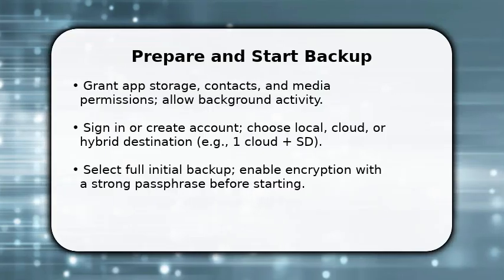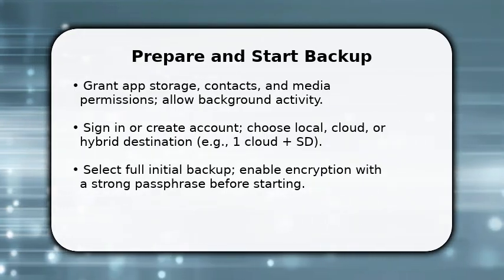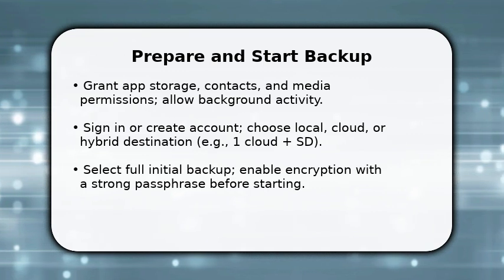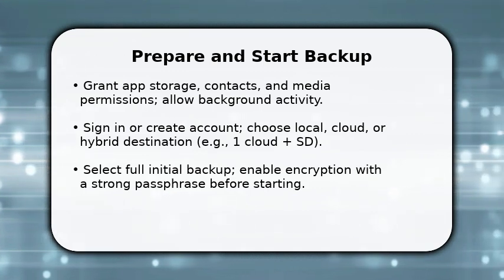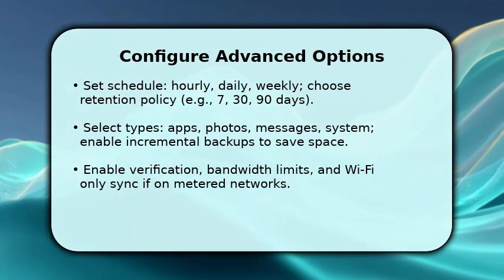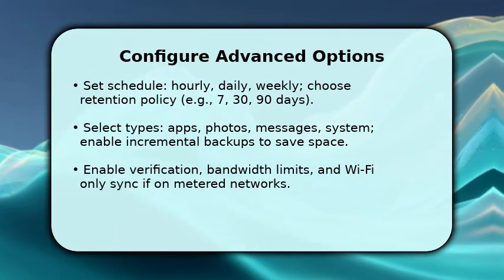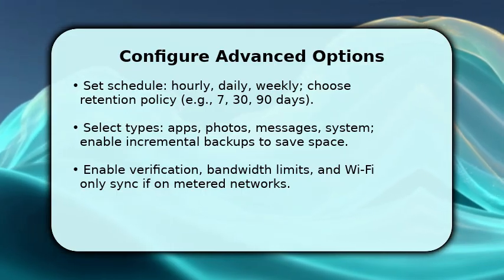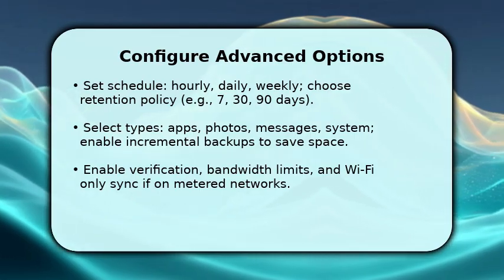How to Use Super Backup and Restore App (only Way)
Learn the essential steps for using Super Backup and Restore, a comprehensive app designed to secure your data. This video guide covers how to create backups of all your devices efficiently with clear instructions tailored specifically for users seeking reliable solutions.